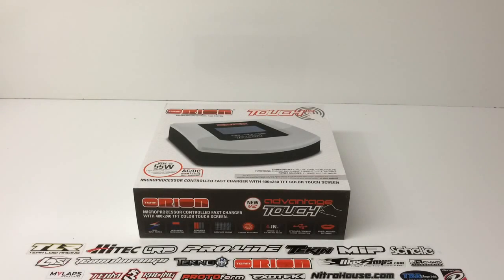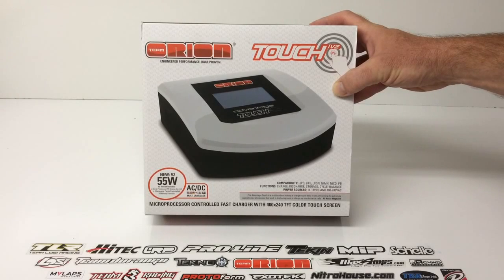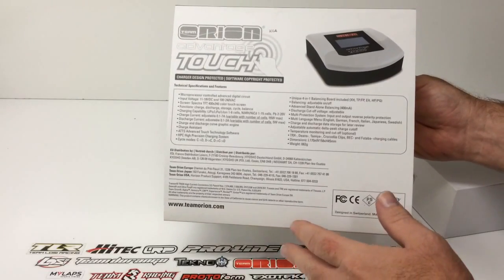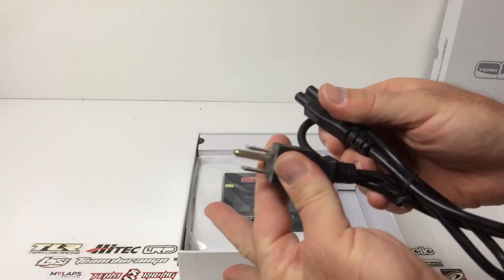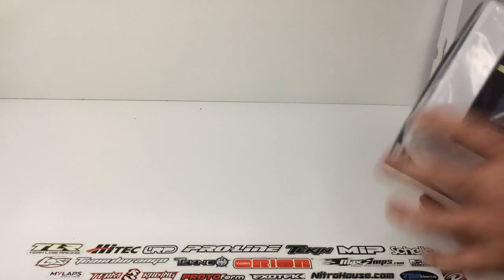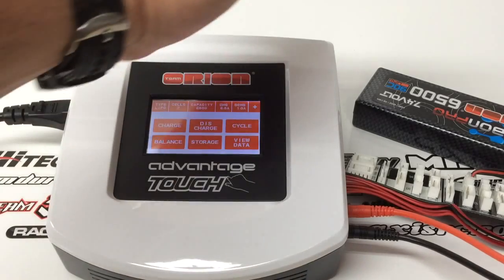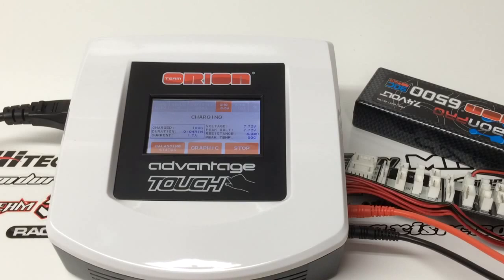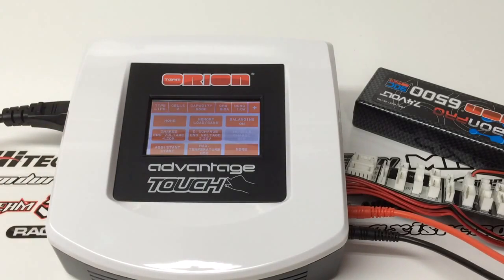Team Orion V2 Touch Charger - Unboxing and First Touch!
Here's a look at Team Orion's newest Touch Screen charger, the V2.  In this video I will unbox the new V2 and quickly show the differences  that Team Orion has updated.  The original Advantage Touch charger debuted about 2 years ago (2012) so this V2 is a nice update to an already awesome platform!  The biggest update was the addition of memory settings and an increase in wattage which transfers to a 7 amp charge rate.

This multi-purpose charger can charge, discharge, balance and cycle NiMH, NiCd, LiPo, LiFe, LiIon and Pb batteries. Thanks to it's touch interface it is very easy to use even for those which are not familiar with battery charging.

Packaging Contents:
Advantage Touch V2 Charger w/power cord
4-in-1 Balancing Board (XH, TP/FP, EH and HP/PQ)
TRX, Deans, Tamiya, crocodile, EC3, BEC and Futaba charge leads
USB cable for firmware upgrade
Instruction manual and Quick Start User Guide

Functions:
New: Memory Function
Integrated power supply 55W
4-in-1 Balancing Board
Charge assistant
Multi-lingual interface - 6 languages pre-installed!
Dual Input - 11-18VDC / 100-240VAC
Graphic charge/discharge display
Graphic balancing display
Upgradeable software via USB

HPC Processor
It’s important that the charger gives the battery a complete charge, no matter the type and original status of the battery. Through extensive R&D we have found the best charge and discharge profiles to ensure a safe and reliable charge and discharge, time after time. The high precision charging circuitry manages the charge and discharge with unprecedented levels of accuracy, delivering optimal battery performance charge after charge.

Spectra TFT Screen
On a device such as this one, the screen is a very important part of the charger. The 3” 400x240 color TFT-LCD display combined with our specialized ATTS touch software offers an exclusive “touch” experience for the user. Selected high grade components ensure a flawless and intuitive experience, the information is clearly displayed on the screen and the touch screen precisely registers the user input. Thanks to it’s “touch” input, the charger reaches new levels of usability and interactivity.

ATTS Software
The ATTS software was specifically designed for the Advantage charger, its interface offers both ease of use for beginners and customizability for experienced users. All of the information is clearly displayed on the high-resolution color screen, this means that having to read lengthy user manuals is a thing of the past, the charger offers a very intuitive experience. To make things even simpler for users with limited knowledge, a setup assistant helps the user to setup to charger.

Advanced Balancing
The Advantage Touch charger is equipped with a lithium battery balance function. This function enables you to check the status of your lithium batteries and if required it can balance the cells without having to use the charge or discharge functions of the charger. A graphic display and data such has voltage and IR for each cell are displayed on the screen indicating their current status.

Graphics Engine
Thanks to its advanced software and hardware capabilities, the charger can display the current charge and discharge status with a graphic. Graphics give a visual reading of data which can help you better visualize the current state of the battery. You can check the battery charge and discharge voltage curves which may indicate eventual inconsistencies with the battery function.

Charge Assistant
Adjusting the correct parameters into the charger is not an easy task for those that are not familiar with charging batteries. To help out these users, the Advantage Touch charger features a setup assistant which allows you to easily setup the charger parameters by following the onscreen information.

Updatable Firmware
The charger is equipped with a mini USB port. Thanks to this port, you can connect your charger to a computer and update its software. Updated software can improve the capabilities of the charger, it also helps it maintain its original value since you can always have the latest functionalities. Software updates can be downloaded from our

Multi-Language Software
The latest generation of touch chargers features six pre-installed interface languages: english, japanese, german, french, italian and swedish.